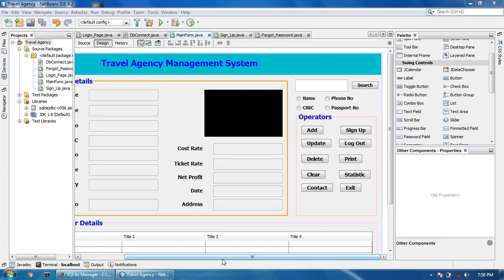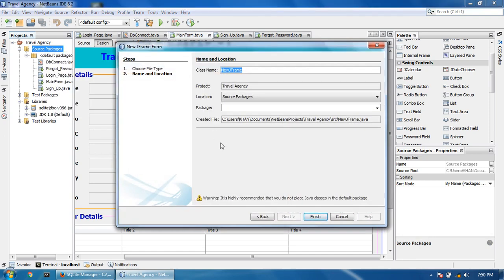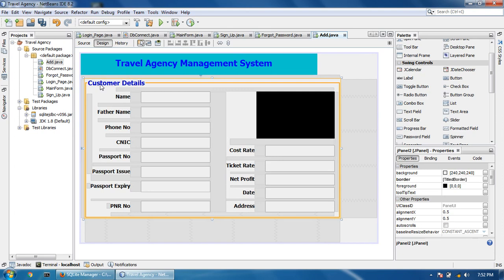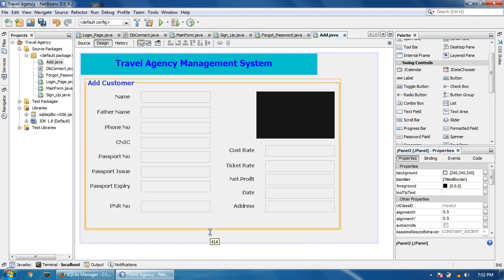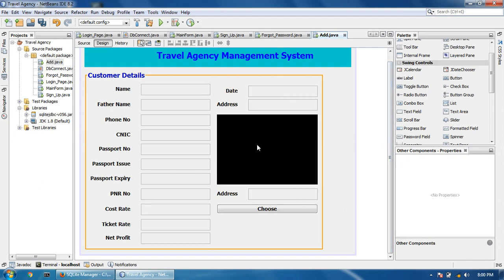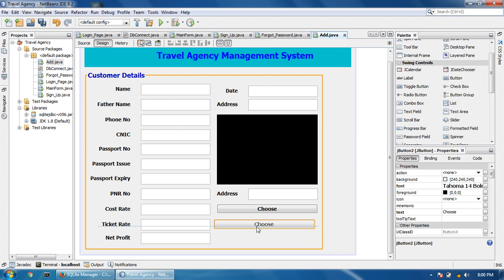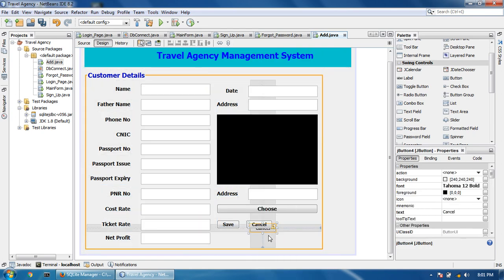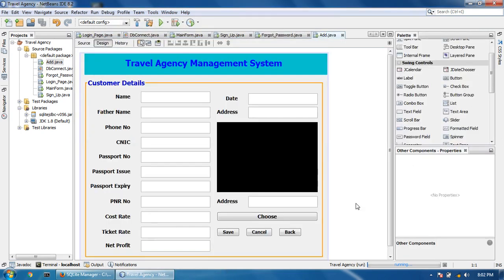10 how to make a travel agency management system in java netbeans